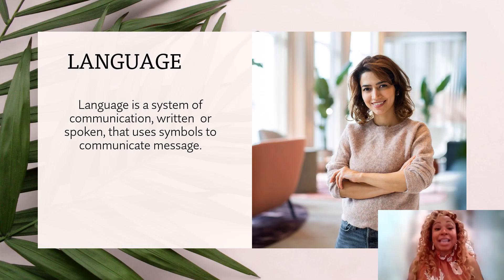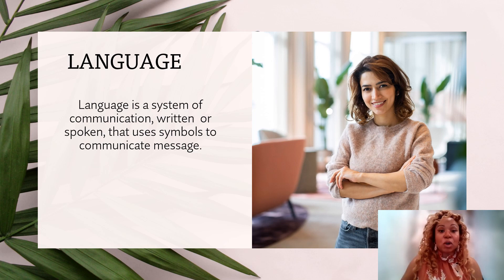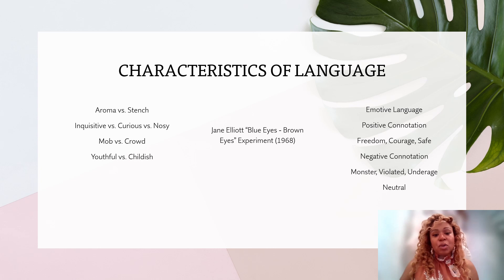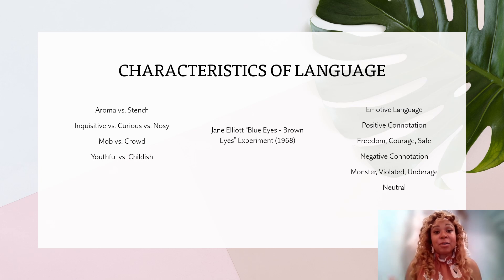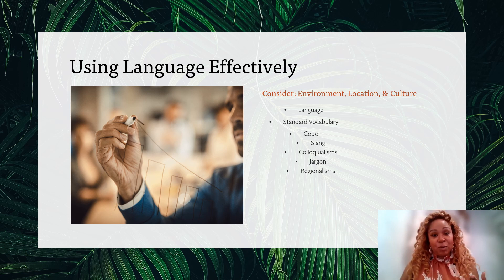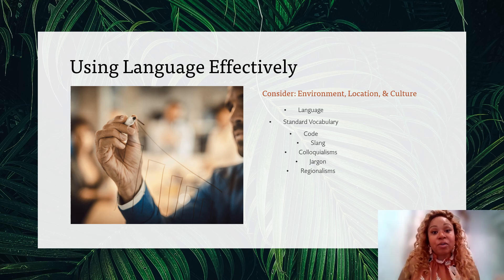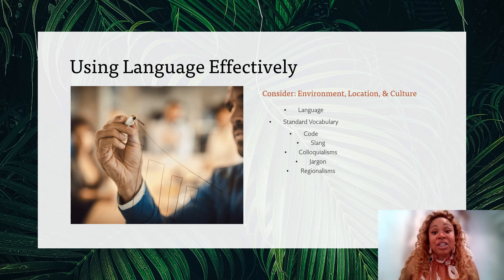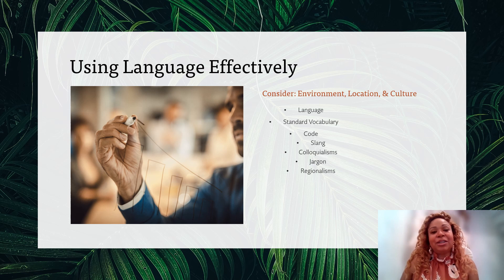LECTURE: Language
Meet Nadiyah, the communication expert, Harvard trained leadership coach, with a knack for turning complex research on communication and emotional intelligence into practical, easy-to-follow strategies that spark real change in mindset and behavior.